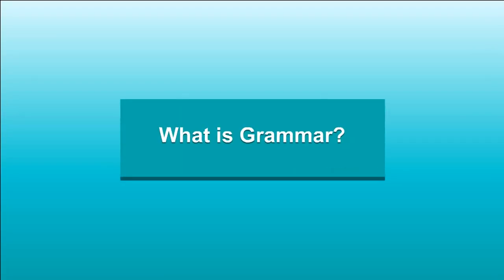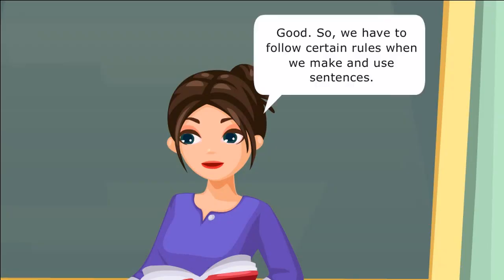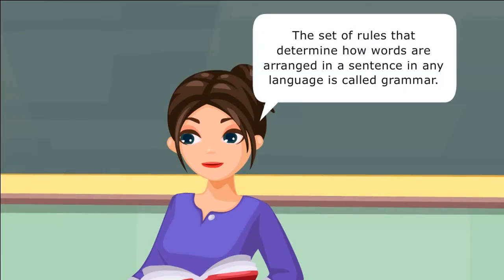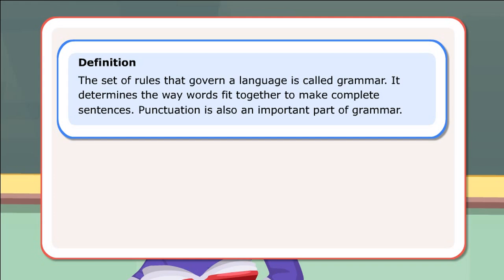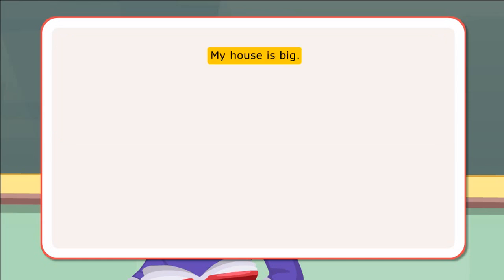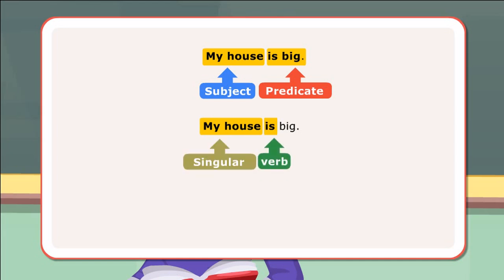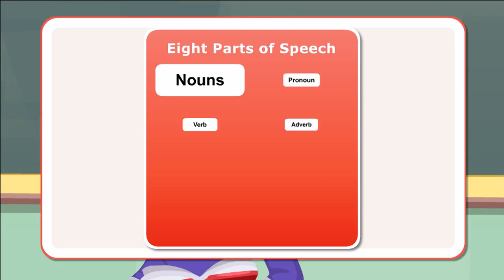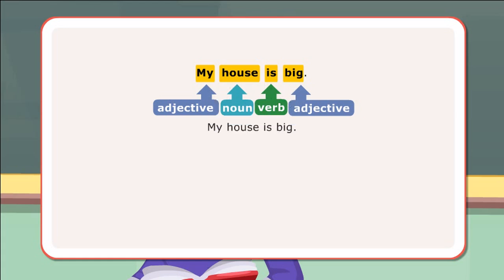English Grammar Made EASY! (Parts of Speech Explained for Beginners)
🦊 Welcome to Suplingo!
Lingo the Fox makes English grammar simple, fun, and easy to understand.

In this quick lesson, you’ll learn:
✔ What English Grammar is
✔ The 8 Parts of Speech
✔ Simple examples for beginners
✔ Why grammar matters for speaking & writing

This video is perfect for beginners, school students, competitive exams, and anyone improving English basics.

• Daily English grammar lessons
• Speaking tips
• Short, simple explanations
• Easy learning with Lingo the Fox

🔔 Join the Suplingo family & learn English the fun way!